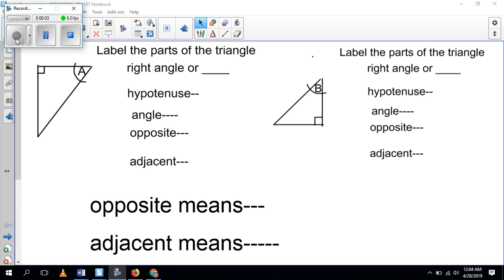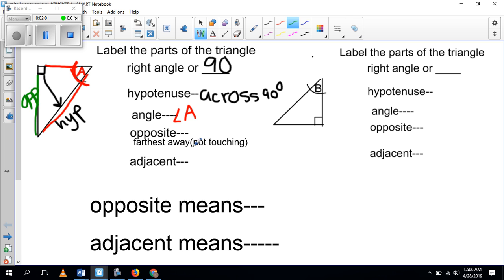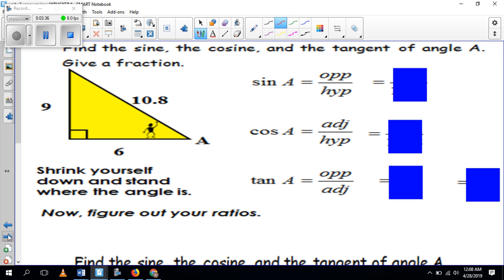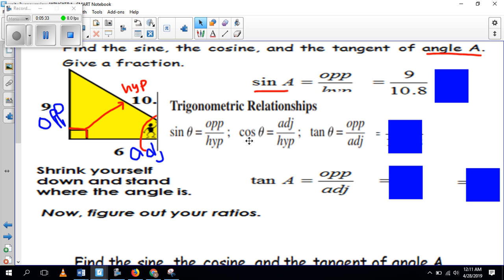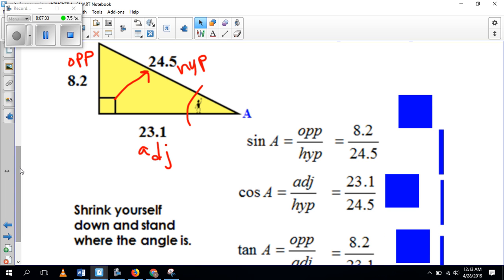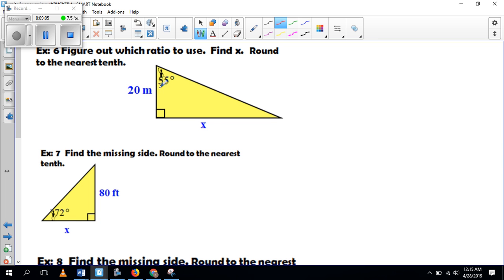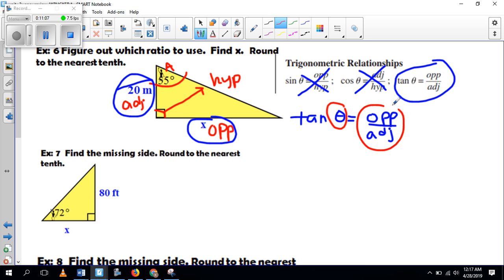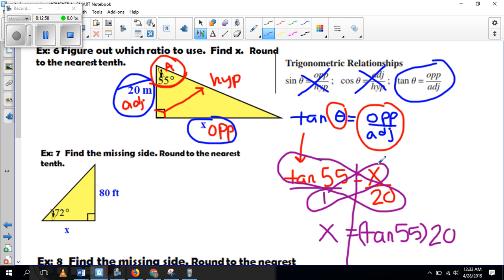unit 2 eoc review video #1